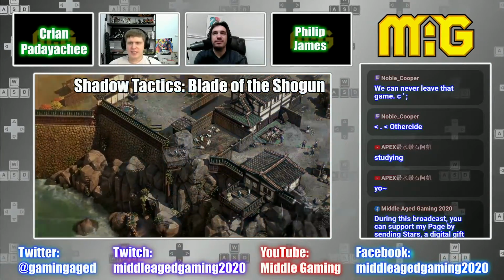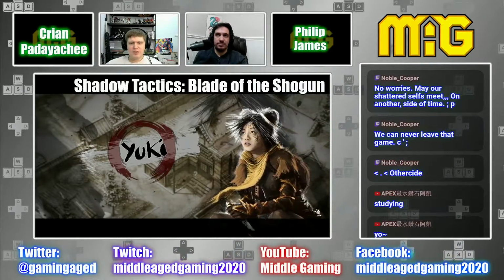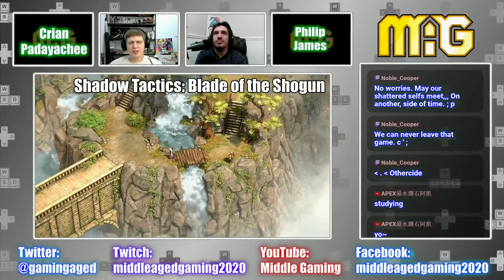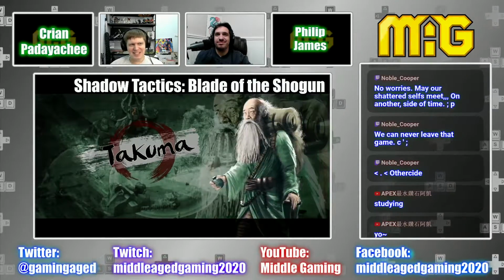Hidden Gems - Shadow Tactics: Blades of the Shogun (Part 1)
Adam loves stealth games. He also loves strategic games. So can you imagine his delight when he found a game that mrarried the two?

Shadow Tactics puts you in control of five individuals in feudal japan. Using the shadows and planning moves for the characters to carry out in conjunction with one another will be vital to your success. A word of warning though, this game will take some patience if you want to get out unscathed.